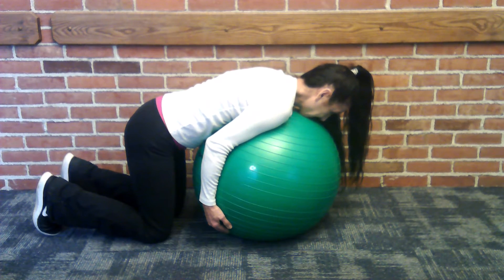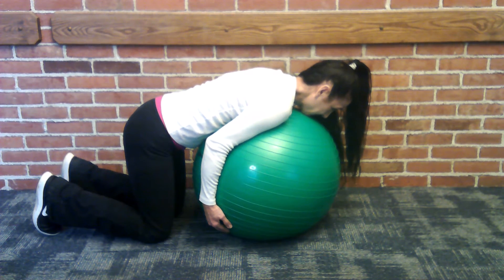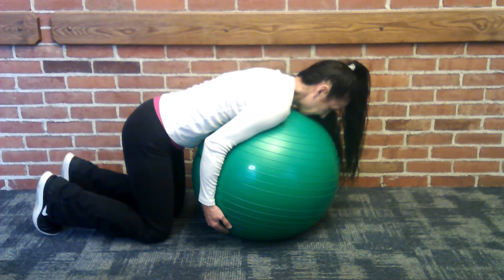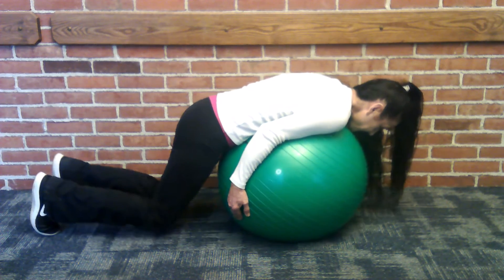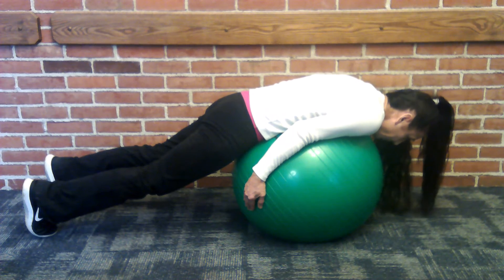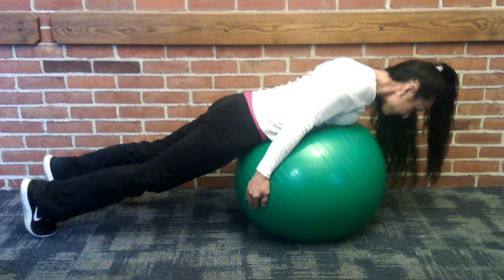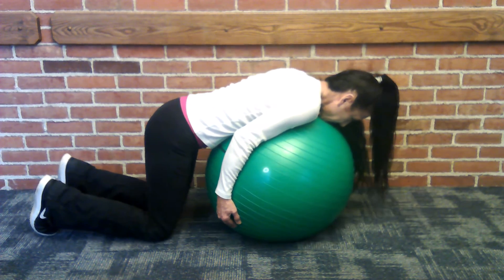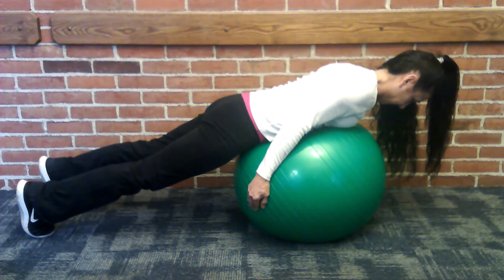Static Bridge Exercise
Spinal Stabilization Exercise